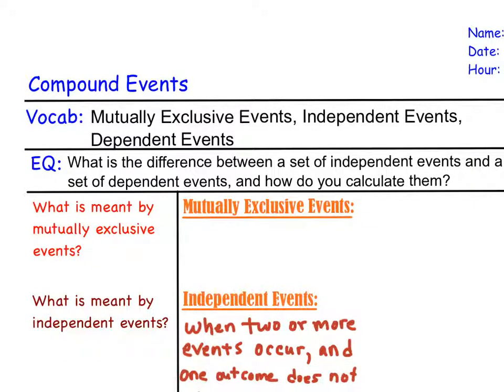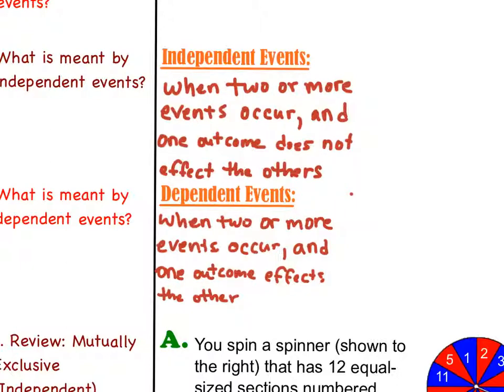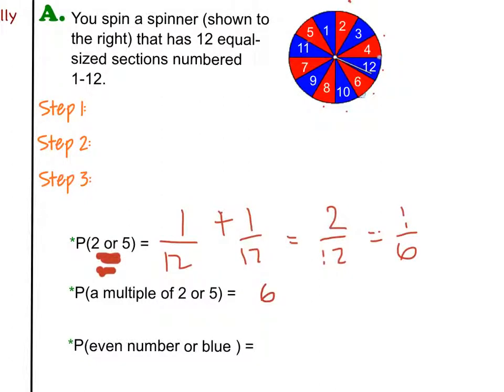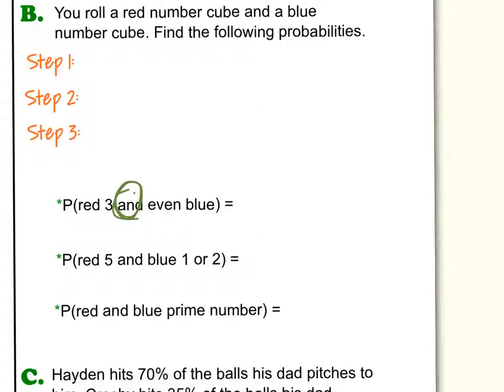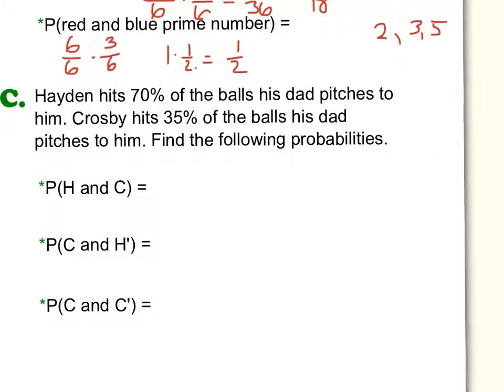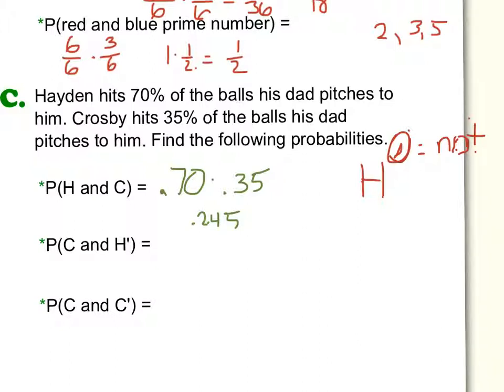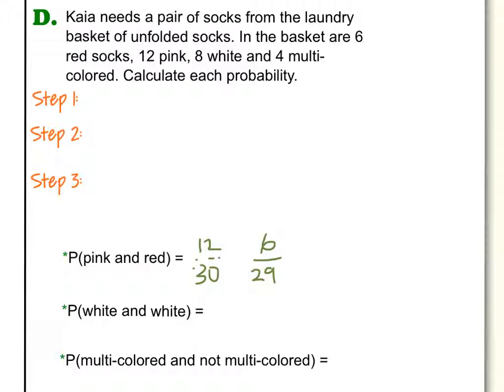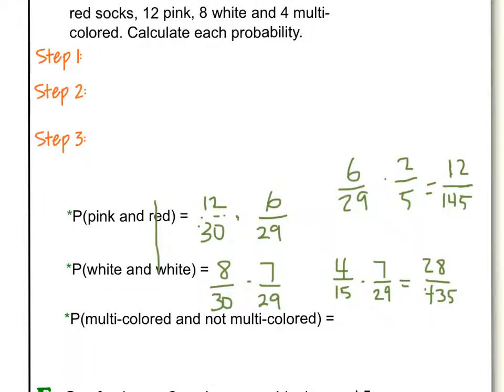Independent vs dependent